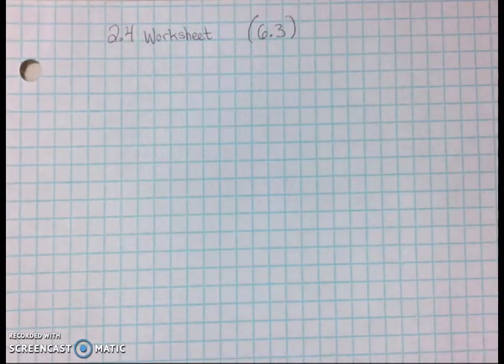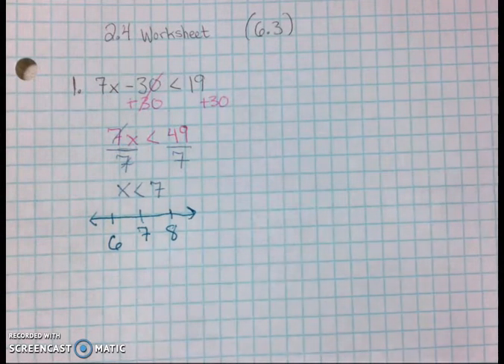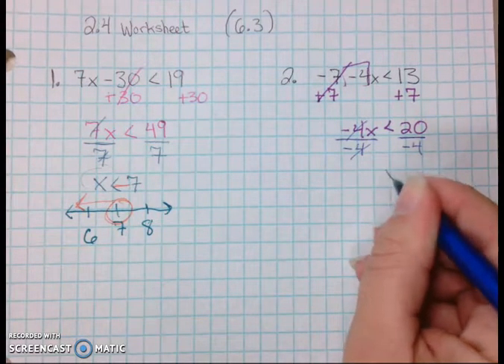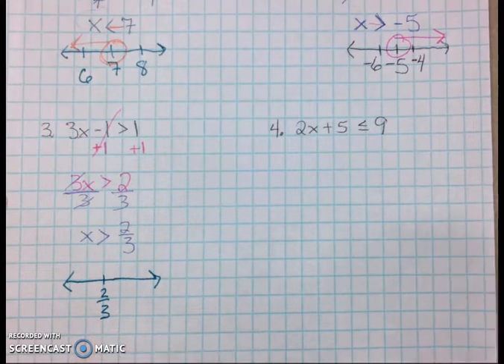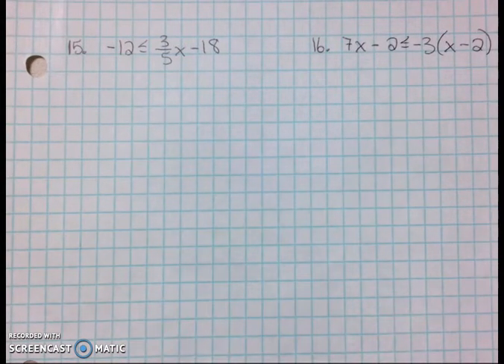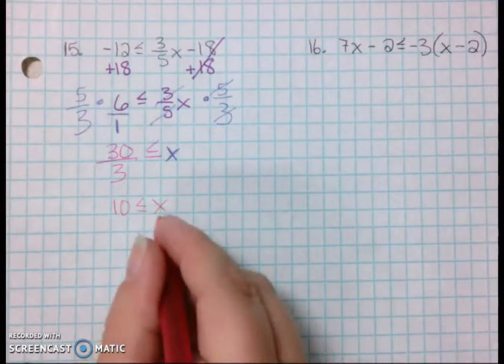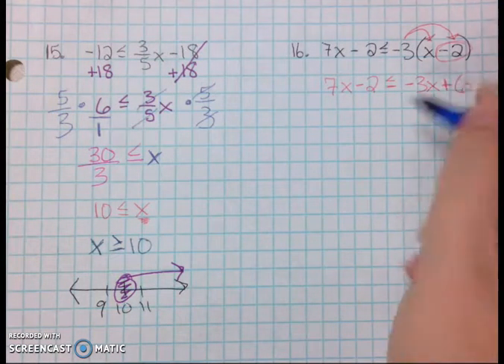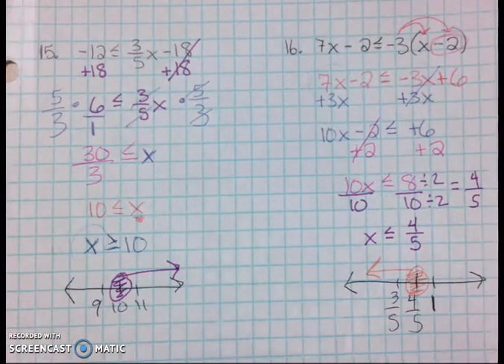Algebra 2.4 Worksheet Tutorial